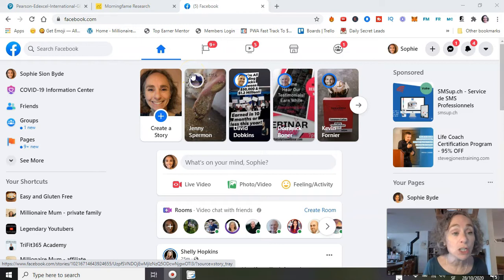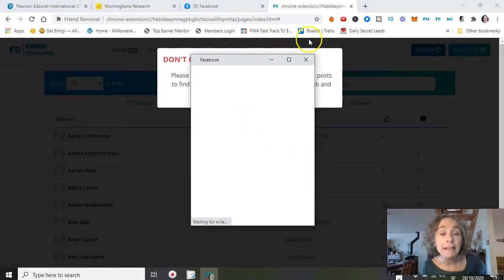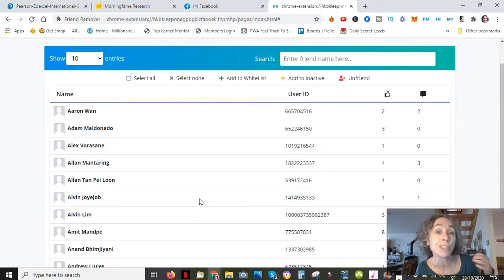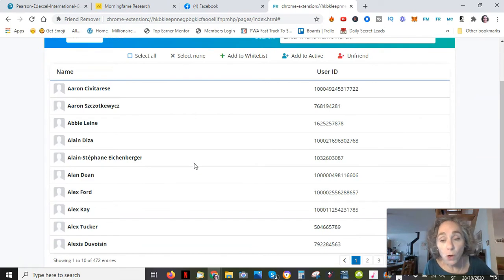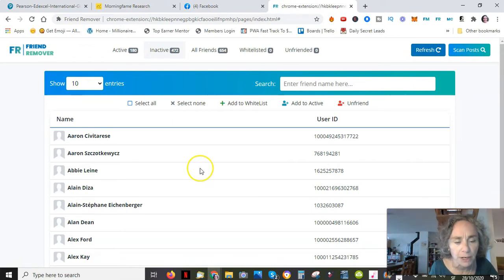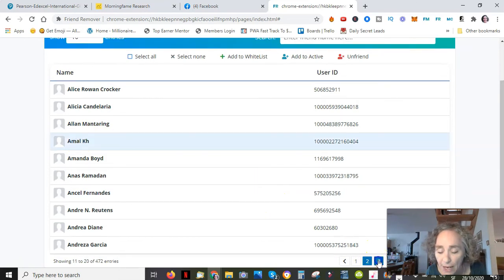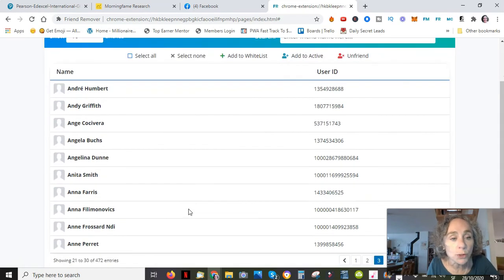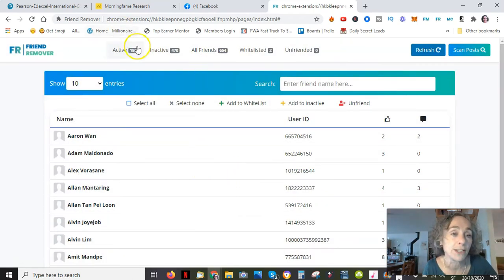How To Remove Inactive Facebook Friends Using Facebook Social Accelerator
This video is for anyone who wants to know how to remove inactive Facebook friends using Facebook Social Accelerator.

If you are using Facebook as a way to generate free leads for your business, then it is really important to clean your Facebook friends' list regularly and remove those who don't engage on your content at all.  Having a large amount of friends who never like your posts or comment at all will mean that Facebook won't show your posts to as many people as it does when your posts get a lot of attention.  Facebook Social Accelerator is an extremely useful tool that helps you clean your friends' list easily and efficiently.  In this video I show you how to use it to remove inactive Facebook friends.

With Millionaire Mum, I help people get the right tools, courses and mindset to make money online.  I am convinced that with the right support, anyone can make a consistent income online.  I see so many people struggling, and I hope to inspire them and help them not give up.

In this channel I:
➡️ let you know what helps me along the way
➡️ tell you what I've tried and liked
➡️ tell you what I've tried and disliked